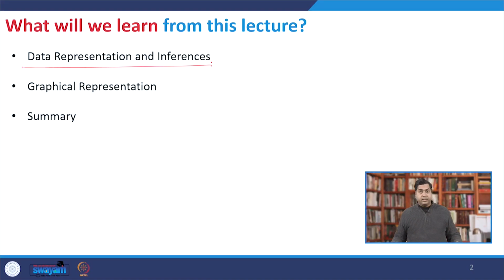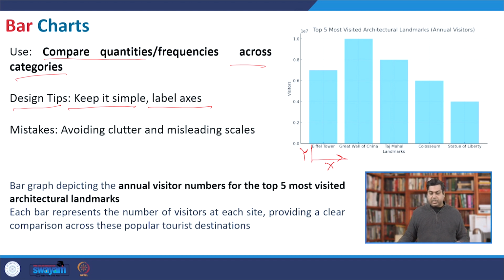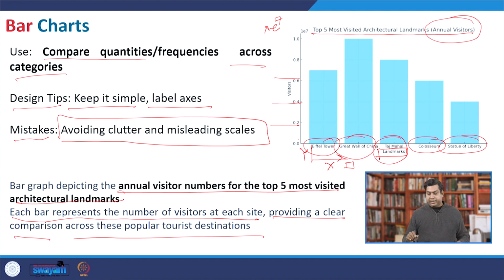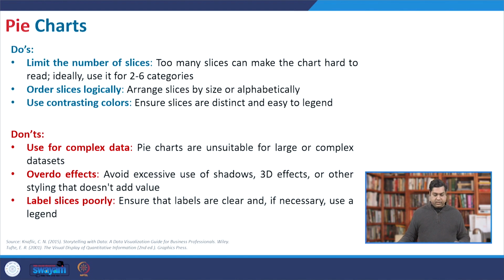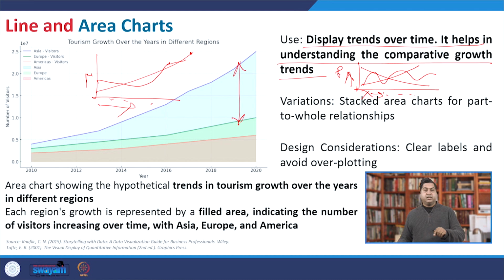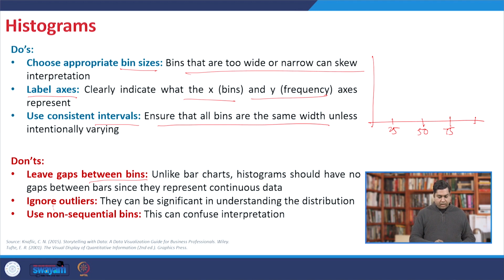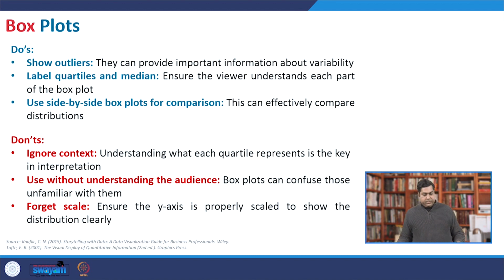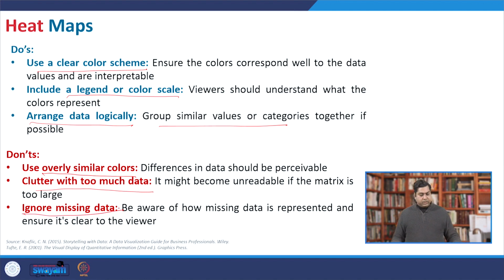Lecture 34: Representation of Data and Inferences-I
This lecture highlights the importance of data representation. In this lecture, use of various graphical charts/diagrams are discussed.